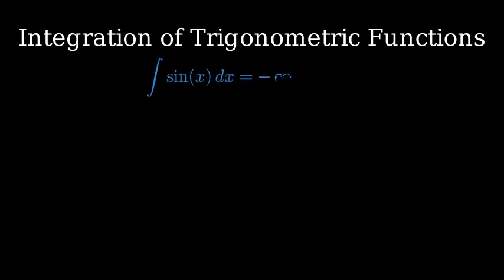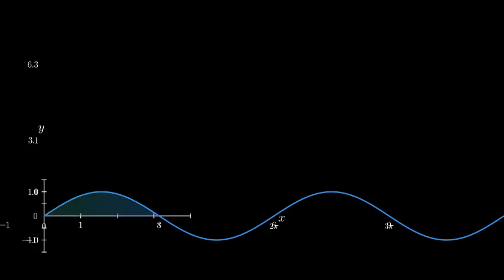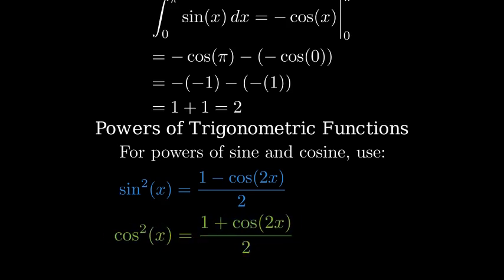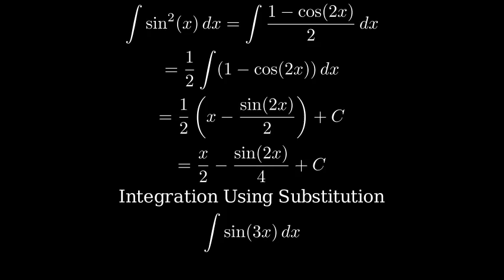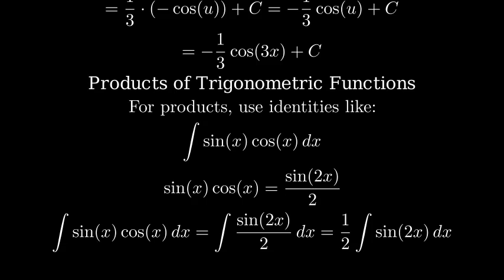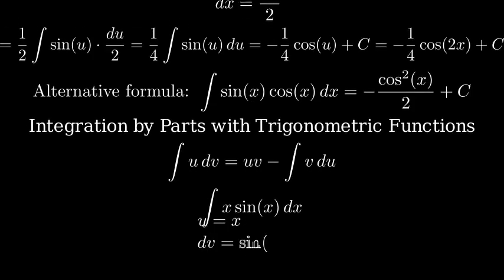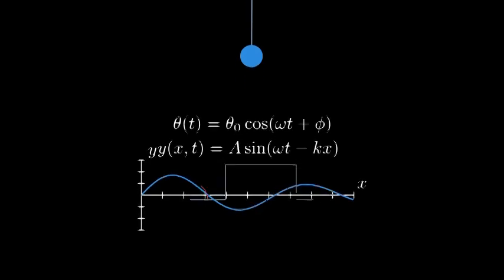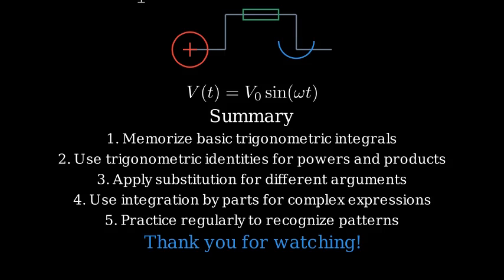Integration of Trigonometric Functions | Complete Guide with Examples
📘 Integration of Trigonometric Functions | Class 12 Maths | Basic to Advanced
In this video, we cover the integration of trigonometric functions step-by-step with solved examples. Perfect for Class 12 students, JEE/NEET aspirants, or anyone learning calculus.

📌 What you'll learn in this video:
✅ Formulas for Integration of Trig Functions
✅ Standard Integrals: sin x, cos x, tan x, sec²x, etc.
✅ Special tricks to integrate complex trig expressions
✅ Solved Examples for Practice
✅ Tips to remember integration formulas easily

🎯 Covers all important types:

∫sinx dx

∫cosx dx

∫tanx dx

∫secx dx

∫sin²x, ∫cos²x

∫sinx·cosx dx and more!